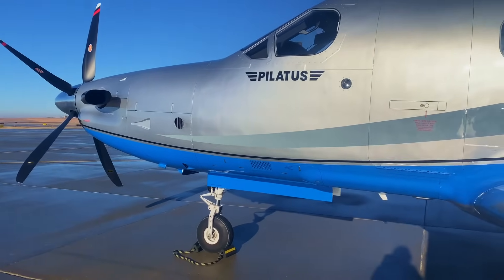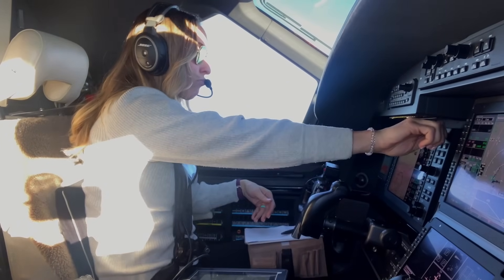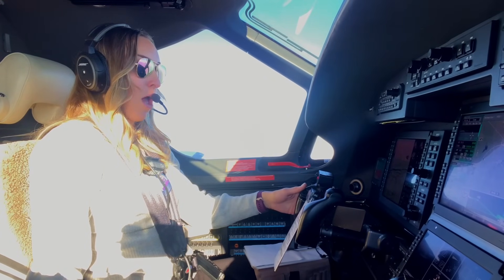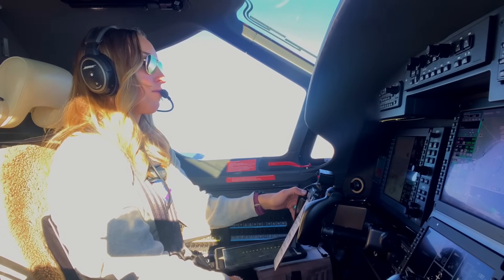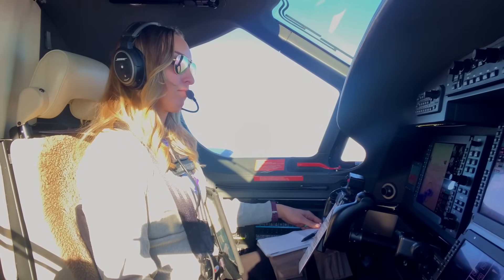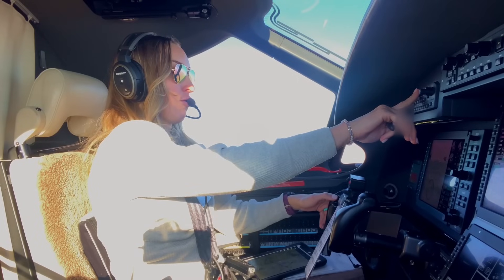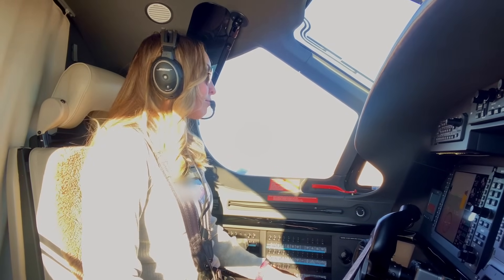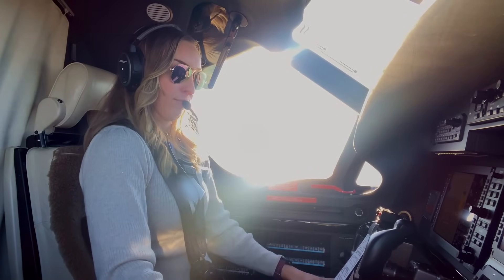Flying Solo: Boise to Williston in a Pilatus PC-12 | IFR Termination and Congested Radio Calls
Join me on an exhilarating journey as I pilot the versatile Pilatus PC-12 from Boise, Idaho, to Williston, North Dakota, all by myself. In this episode, you'll experience the challenges and excitement of flying solo through congested airspace, navigating through intricate radio calls, and encountering real-life scenarios that test my piloting skills.

As we embark on this cross-country flight, you'll witness the stunning vistas of the American heartland from the cockpit of the PC-12. From the rugged terrain of Idaho to the vast plains of North Dakota, each leg of the journey offers its own unique beauty and challenges.

One of the highlights of this flight is when I have to transmit IFR termination to a fellow aviator amidst the busy airwaves. You'll get an inside look at the procedures and protocols involved in communicating effectively in congested airspace, ensuring safe passage for all aircraft involved.

Whether you're an aviation enthusiast, a fellow pilot, or simply curious about the world of single-pilot operations, this video offers a captivating glimpse into the world above the clouds. So buckle up, sit back, and enjoy the ride as we soar across the skies in the Pilatus PC-12.